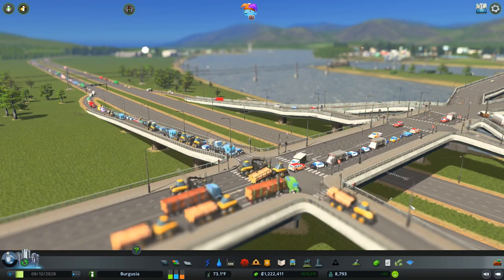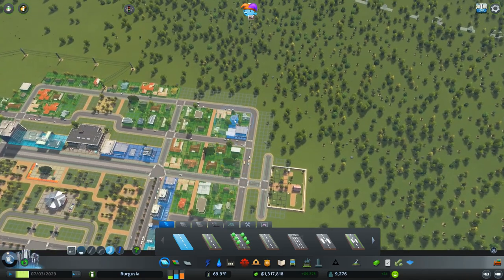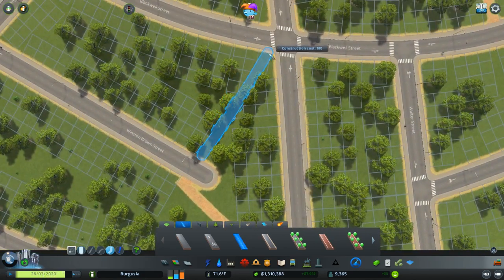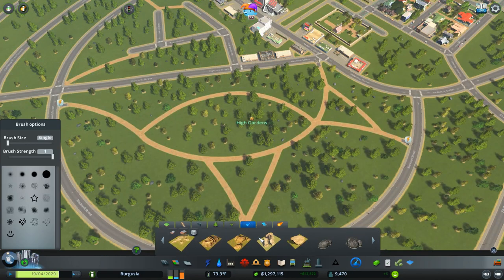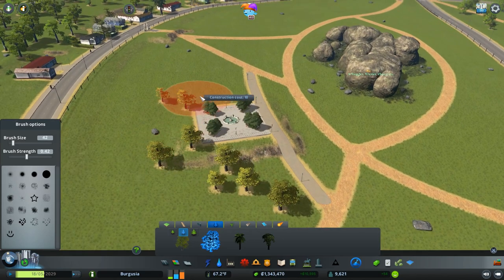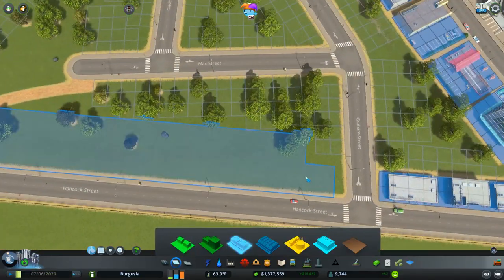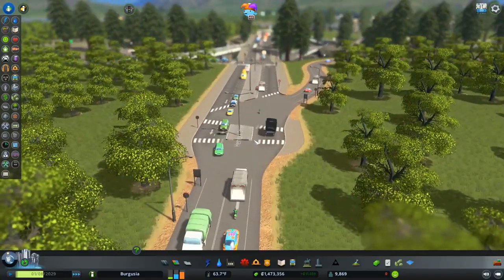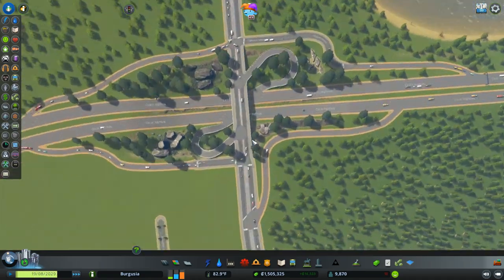Larger Residential Parks! - The Cities Skylines Build Guide [Tutorial/Inspiration Lets Play] Part 9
Today we look at building a feature out of a larger residential park and plan for our lake front tourist area next episode!

Map - Marin Bay (Campus Expansion)
Mods: TMPE, Unlimited Resources, Unlock All Spaces, better Landscaping.